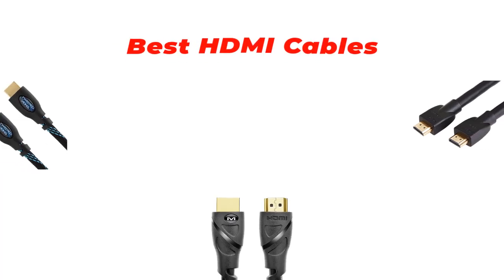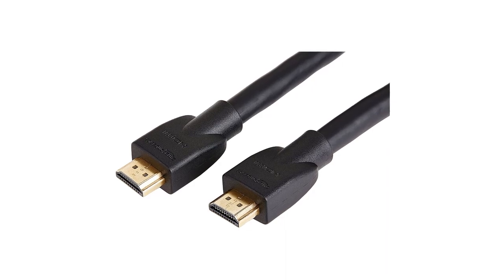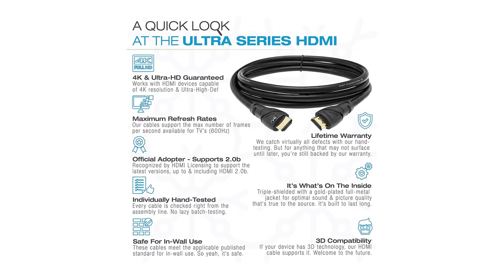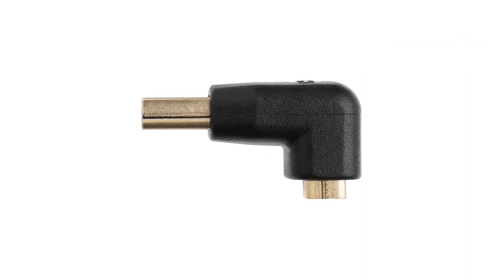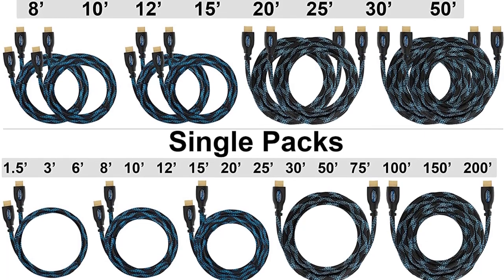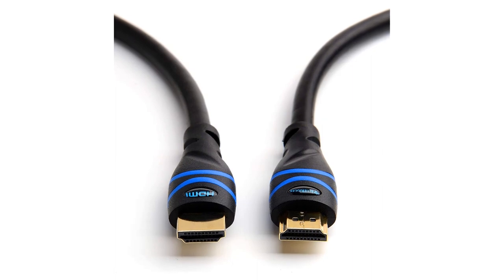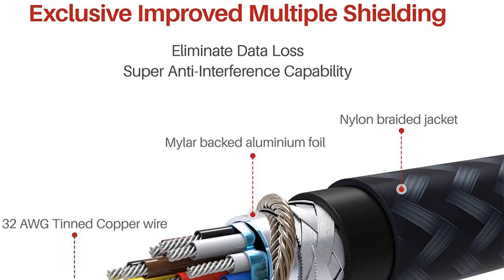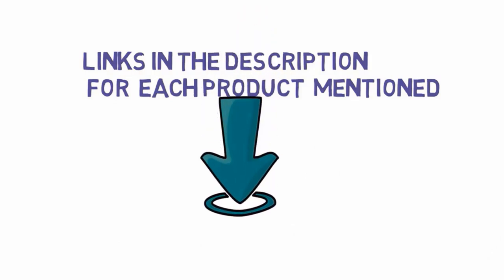✅ Top 5: Best HDMI Cable For 4K 2020 [Tested & Reviewed]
Top 5 Best HDMI Cable For 4K 2020 (Buying Guide)
📌Product Link📌:
☄️1. AmazonBasics High-Speed 4K HDMI Cable
📌US Prices
📌UK Prices
📌CA Prices
☄️2. Mediabridge HDMI Cable (6 Feet) Supports.
📌US Prices
📌UK Prices
📌CA Prices
☄️3. Twisted Veins HDMI Cable 6 ft, 3-Pack, Premium HDMI Cord.
📌US Prices
📌UK Prices
📌CA Prices
☄️4. BlueRigger 4K HDMI Cable.
📌US Prices
📌UK Prices
📌CA Prices
☄️5. 4K HDMI Cable 3.3 ft, iVANKY High Speed
📌US Prices
📌UK Prices
📌CA Prices
☄️6. Fusion4K High Speed 4K HDMI Cable (4K @ 60Hz)
📌US Prices
📌UK Prices
📌CA Prices
☄️7. Cable Matters 3-Pack High Speed HDMI to HDMI Cable 6 Feet
📌US Prices
📌UK Prices
📌CA Prices
If you are looking for the latest & Branded HDMI Cable Then you are in the right place. Here I`m going to share with you the top Rated HDMI Cables that have been best sold and reviewed in the last couple of months on amazon.. Now Enjoy Your Product.